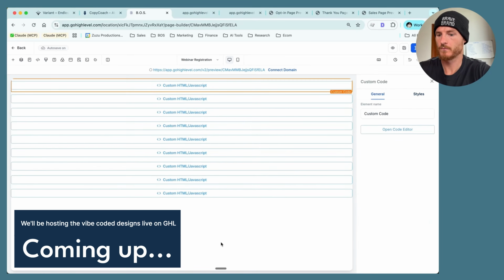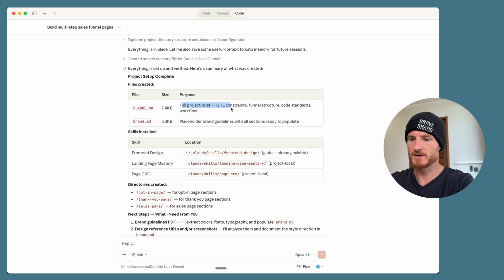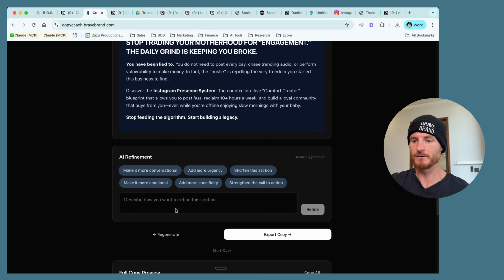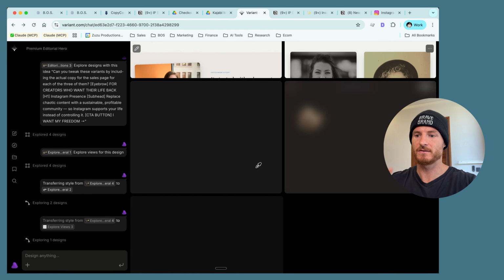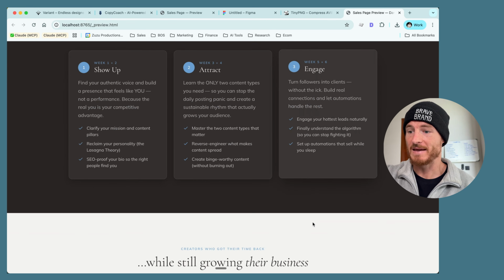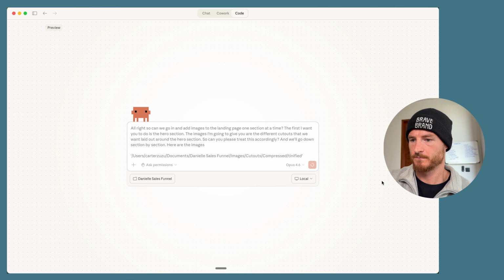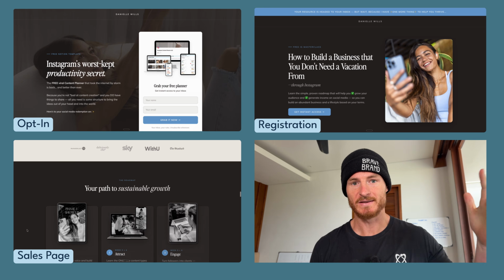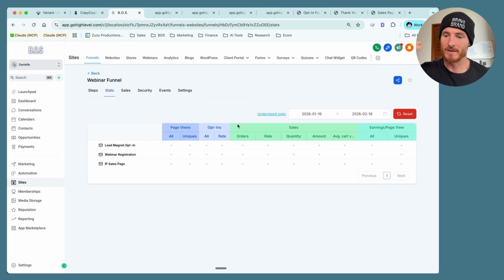How To Build a $10K Sales Funnel Using AI (Full Tutorial)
I built a complete 3-page sales funnel using Claude Code (Opus 4.6)... from scratch to live in GoHighLevel. This is the exact process I use for clients paying $10K+.

No templates. No drag-and-drop builders. Just AI + a solid brief = custom funnels that actually convert.

In this video you'll see:

✅ How to set up Claude Code with the perfect brief (CLAUDE.md)

✅ Writing high-converting copy with Copy Coach

✅ Designing mockups in Variant.com (before you code)

✅ Building the opt-in page, webinar registration & sales page

✅ Transferring everything to GHL with custom code blocks

✅ The full workflow from blank page to live funnel

This is a real client project, not a demo. So boot up and let's get building.

⏱️ TIMESTAMPS:

0:00 Introduction
1:40 Setting Up the Brief / Project Planning
4:10 Creating the Claude.md File
7:18 Brand Guidelines & Design References
9:03 Copywriting for the Opt-in Page
13:08 Designing iterations with Variant
17:38 Building the Sales Page in Claude Code
21:23 Adding Images & Preparing for GHL
29:03 Final Sales Page Review
31:21 Building the Remaining Pages
34:18 Transferring Code to GHL
38:31 Sales Page Live in GHL